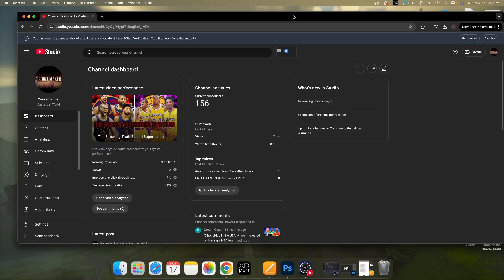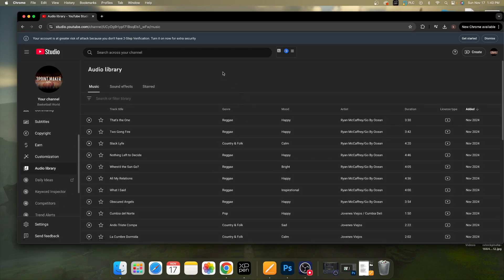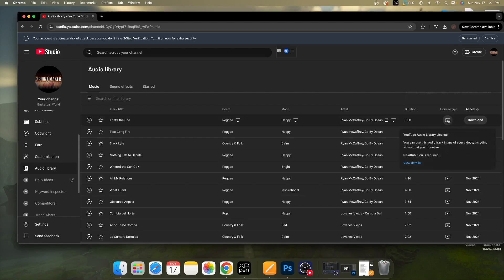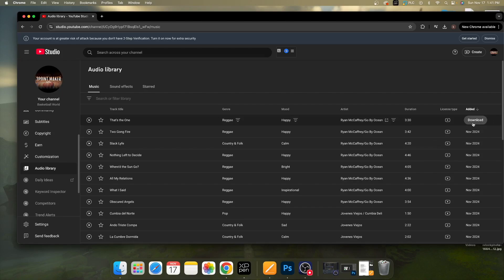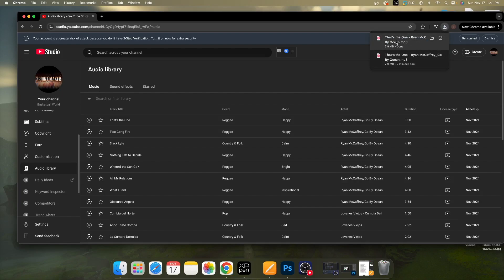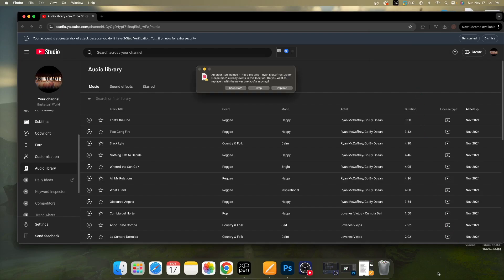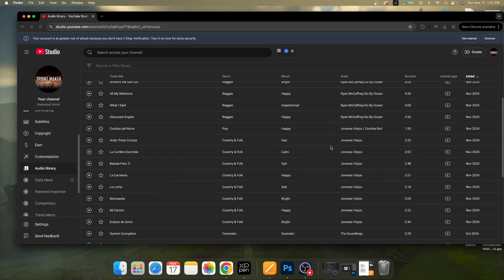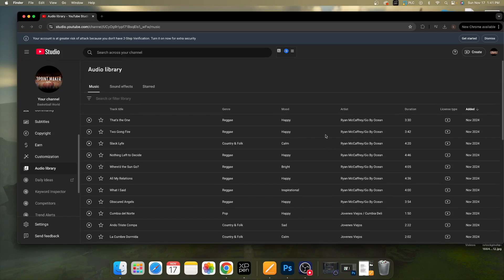How to Download Music from YouTube to MP3 - Full Guide 2024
In this video we show you How to download music from YouTube to MP3